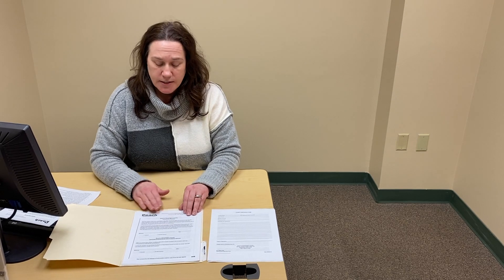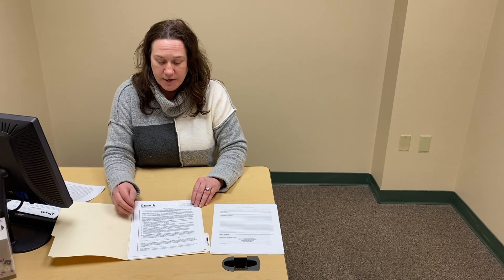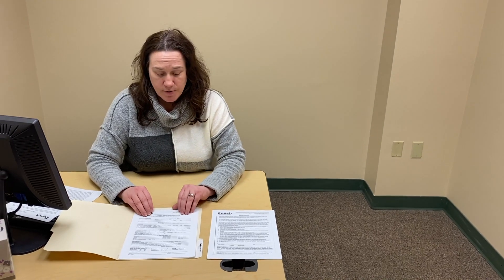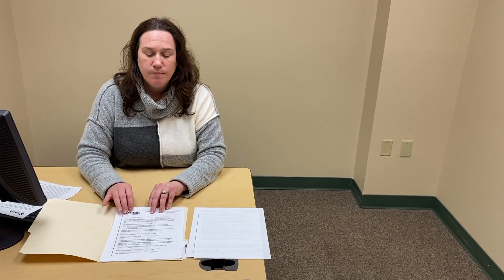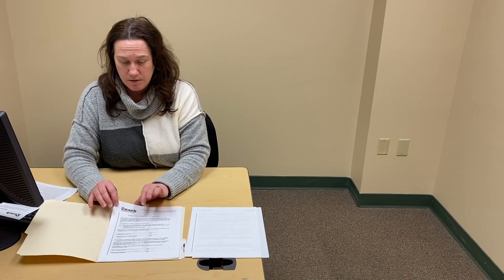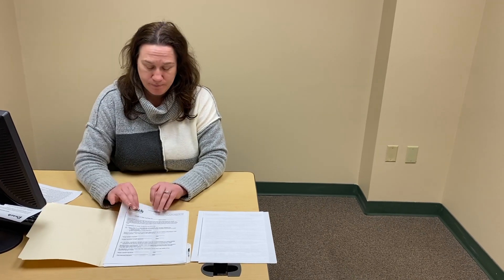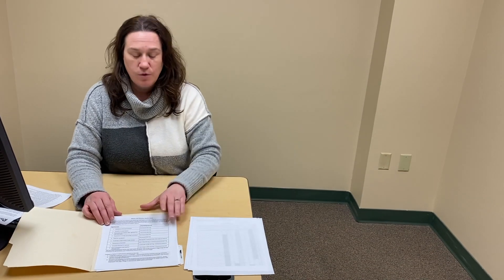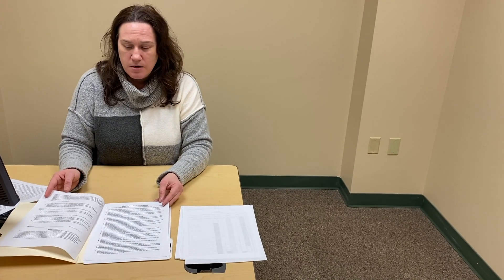Training video: Intake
The Intake volunteer is responsible for the paperwork of admission for new residents in the shelter. This video includes how to fill out the various forms, where extra copies are located and more.